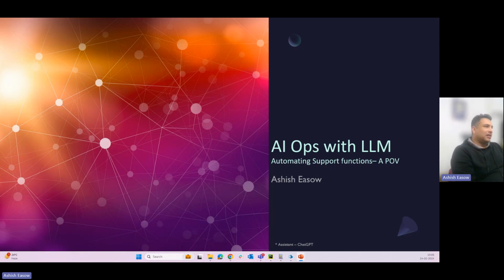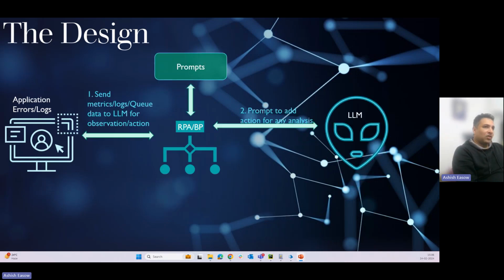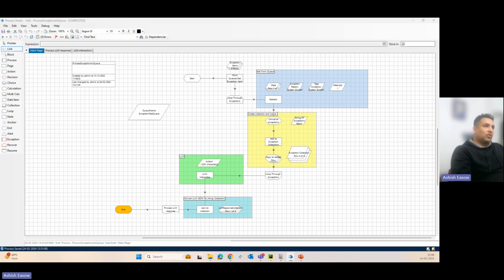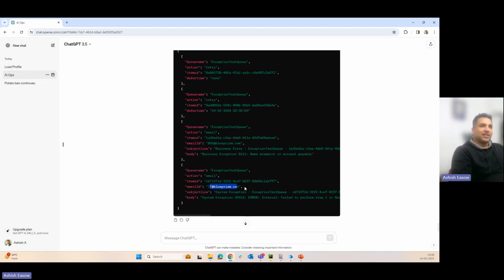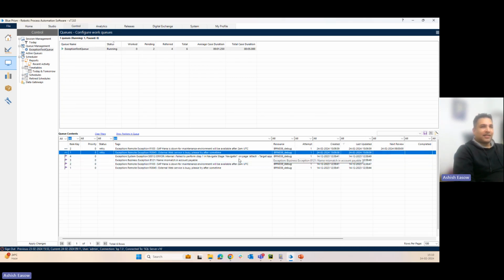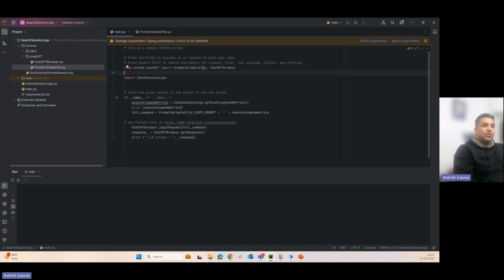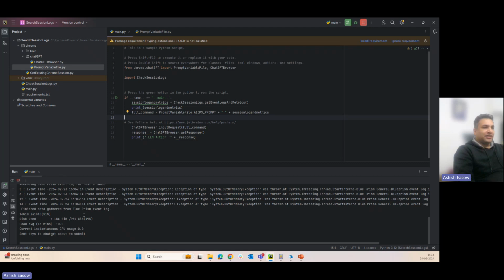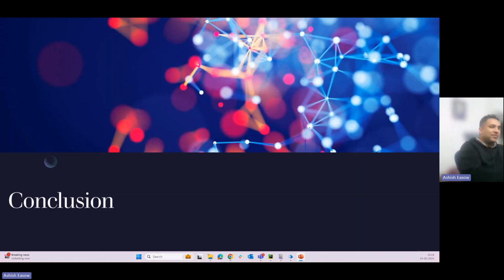Ai Ops with LLM